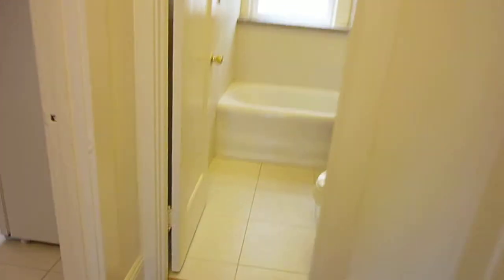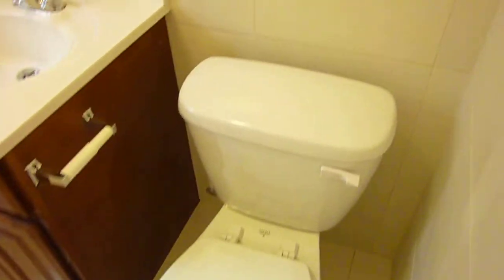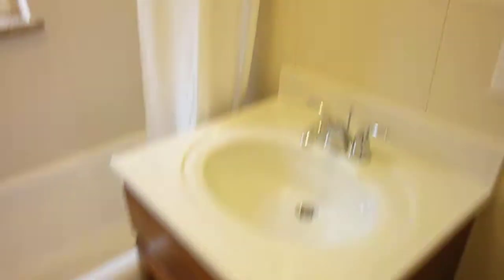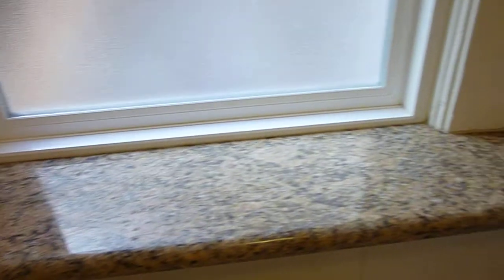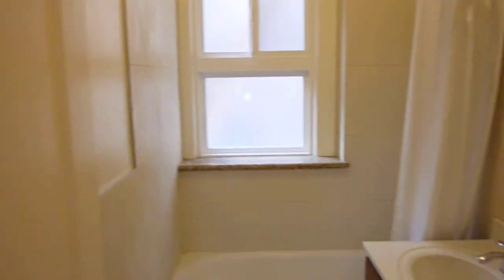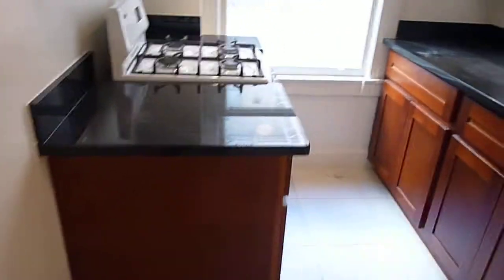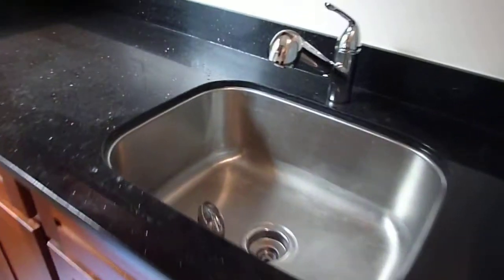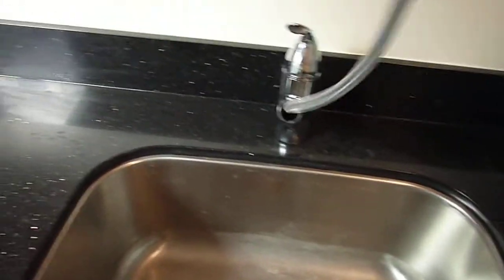LEASED - 765 O'Farrell Street #3 $1175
765 O'Farrell Street #3 $1175 Spacious remodeled studio apartment with the best floor plan in the building. Studio has windows overlooking O'Farrell Street and interior courtyard. Hardwood Floors. Entry are. Just - All New- Remodeled kitchen with black granite counters, cherry cabinets, gas range with hood, new tile floor and large breakfast area. Remodeled full tiled bath with tub. Large walk-in closet. Building features common rear yard, on-site laundry, on-site manager, entrance call box, lobby and elevator.